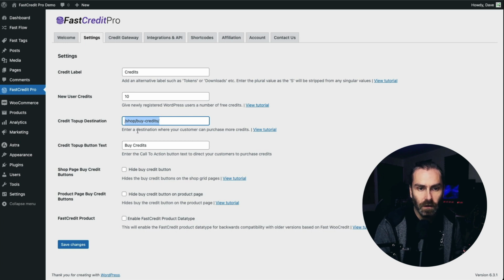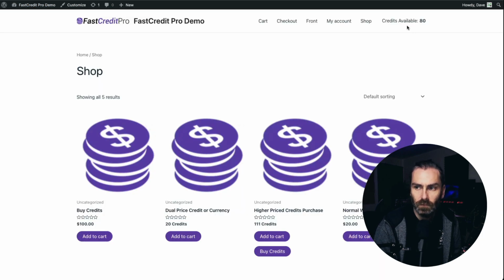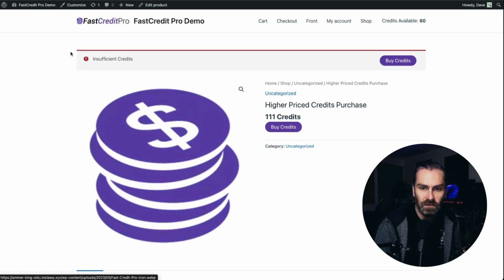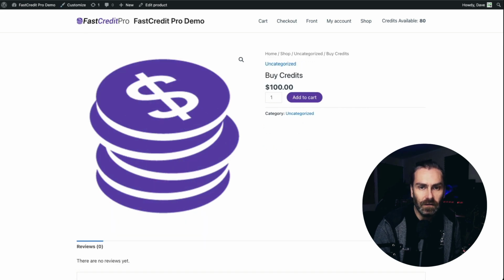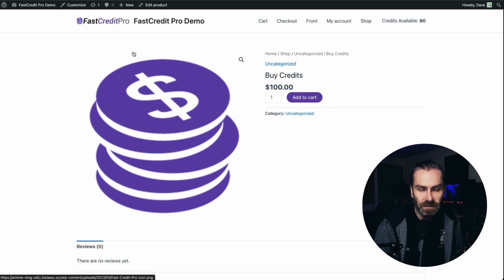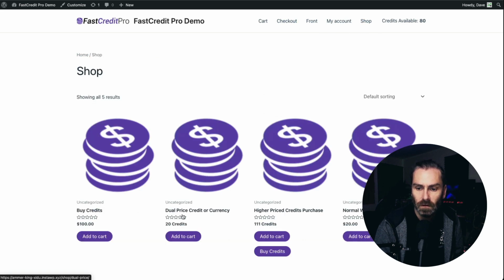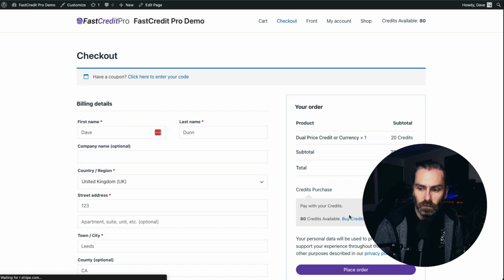Credit Top Up Destination - FastCredit Pro - WooCommerce Store Credit System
👋 Hey WordPress Devs and E-commerce Entrepreneurs! Welcome back to another episode in the FastCredit Pro Tutorial Series! 👋

In today's guide, we're diving deep into the Credit Top-Up feature in the FastCredit Pro plugin. Offering your customers a seamless way to top up their credits can significantly enhance the user experience in your WooCommerce store. This tutorial will guide you step-by-step through setting up and customizing the Credit Top-Up Destination.

Accessing FastCredit Pro Settings
Setting Up the Credit Top-Up Destination
Customizing the Credit Top-Up Button Text
Understanding Where the Feature Comes Into Play
📌 Timestamps

0:00:00 - Introduction
Start with an overview of the tutorial, focusing on the Credit Top-Up feature of FastCredit Pro.

0:00:04 - Talking About Credit Top-Up Destination
Begin discussing the Credit Top-Up destination and its relevance in FastCredit Pro settings.

0:00:18 - Credit Top-Up Button Text
Explanation about what the 'Credit Top-Up Button Text' field is used for.

0:00:27 - WooCommerce Store Walkthrough
Demonstrate how the credit balance and Credit Top-Up feature appear in a WooCommerce store.

0:00:41 - Handling Insufficient Credits
Show what happens when a customer tries to add a product to the cart but has insufficient credits.

0:01:00 - Exploring Credit Top-Up Link
Detail the page or link where customers will be redirected to top up their credits.

0:01:18 - Additional Credit Top-Up Points
Discuss other areas on the website, like the checkout page, where the Credit Top-Up feature appears.

0:01:56 - Customizing Buy Credits Button
Show where the customized text for the Credit Top-Up button will appear on the website.

0:02:03 - Conclusion
Wrap-up of the tutorial content and steps on how to get further assistance.

👀 Recommended Tutorials

Credit Customization
Advanced WooCommerce Settings
User Role-based Credit Allocation

👇 Resources & Links

Curious about other features or have a tutorial request?

👍 Support Us